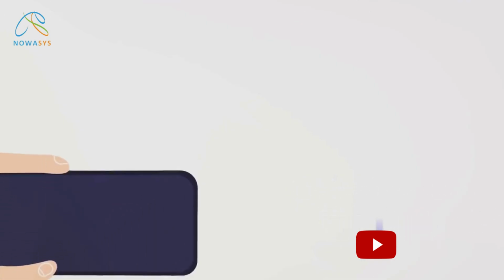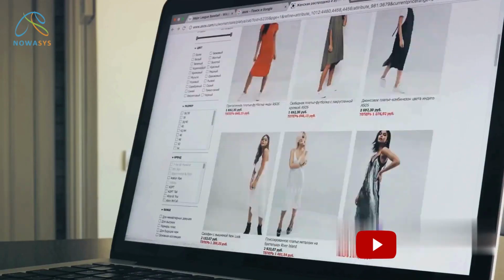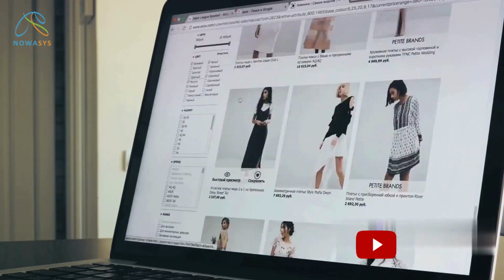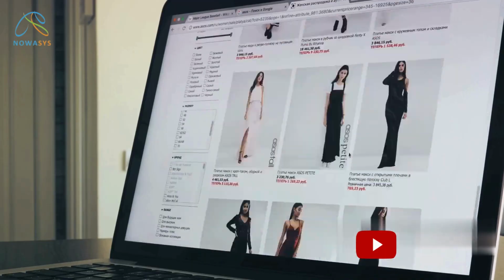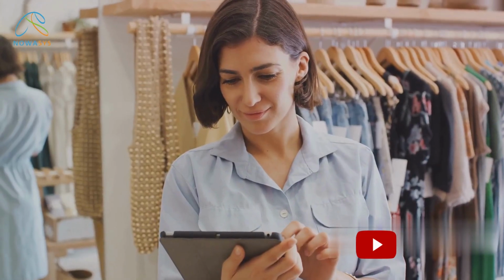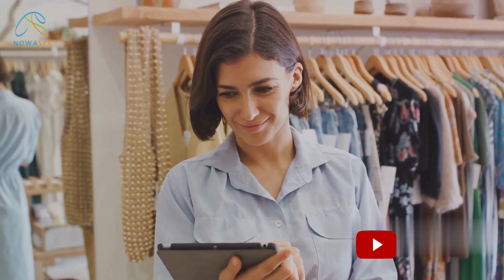Shopify setup guide| Nowasys 2024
Welcome to Nowasys's complete setup guide for Shopify! In this tutorial, we'll walk you through the step-by-step process of setting up your Shopify store with Nowasys's expert guidance and support.

From creating your account and customizing your store's design to adding products, setting up payment gateways, and launching your online store, we cover everything you need to know to get started with Shopify. With Nowasys's industry-leading solutions and best practices, you'll have all the tools and resources you need to build a successful e-commerce business